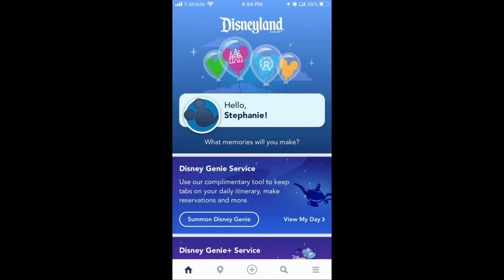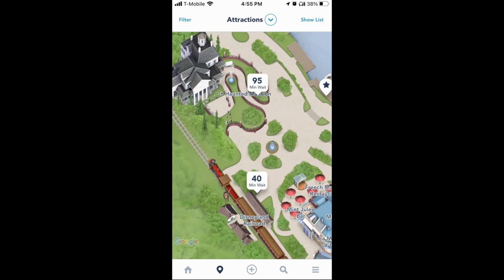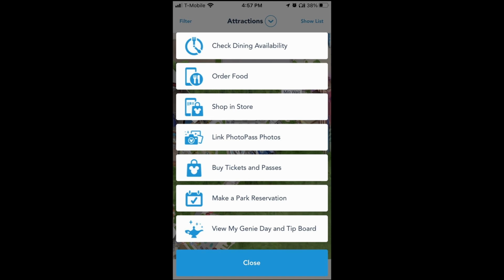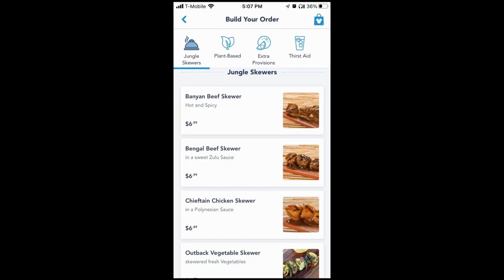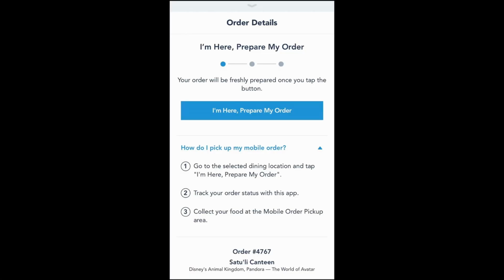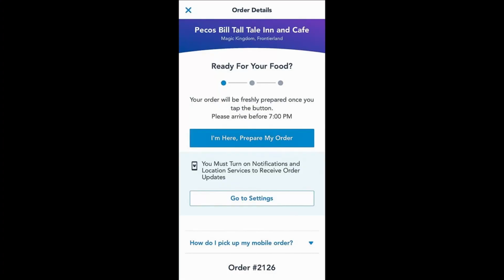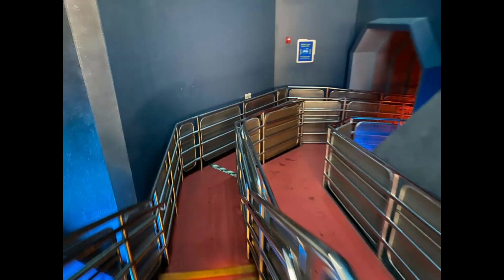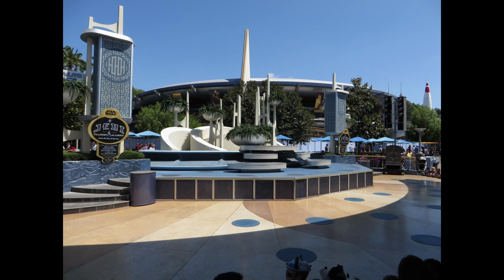Disneyland 2022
We went back to Disneyland in September (2022) and here's the good, the less good, and the disappointing.